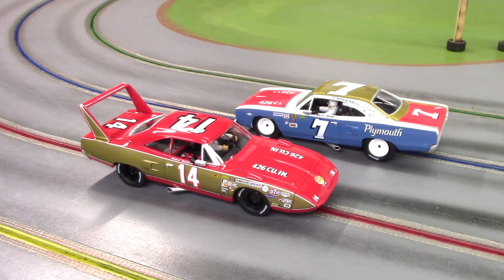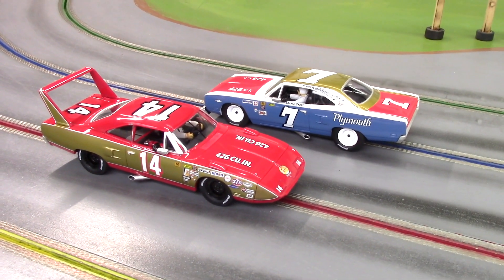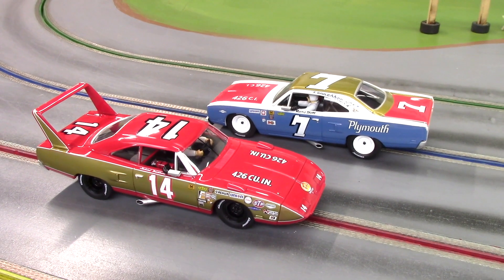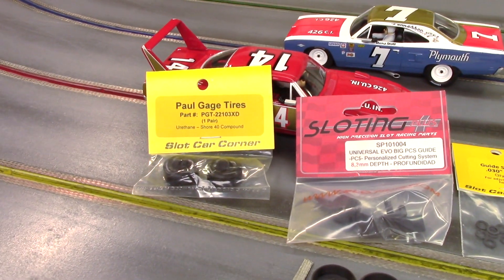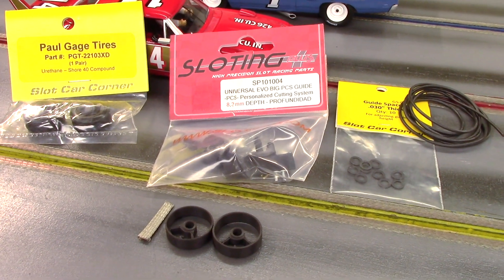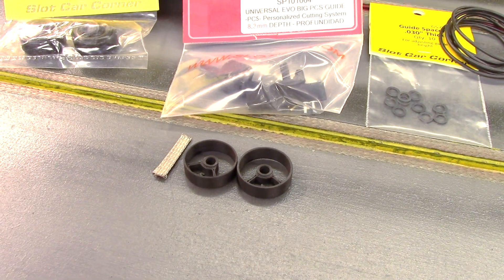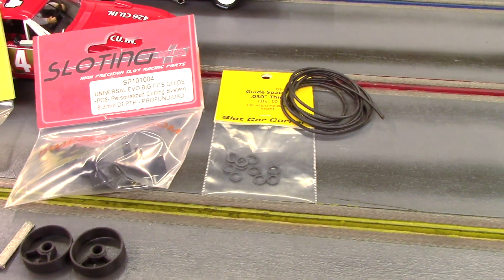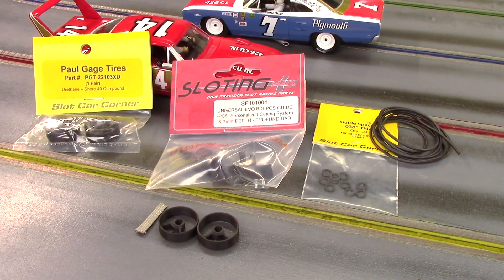Carrera Classic NASCAR Tuning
My tuning methods for these great cars